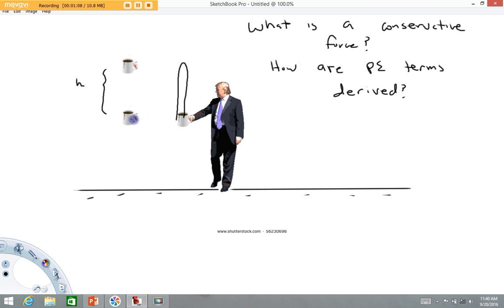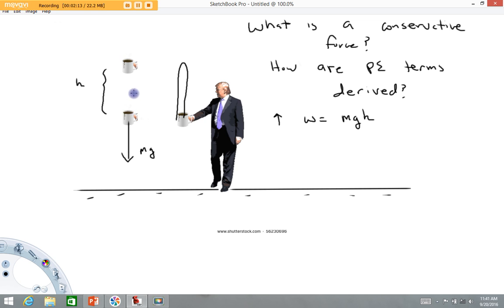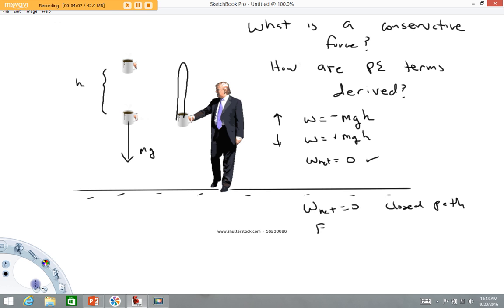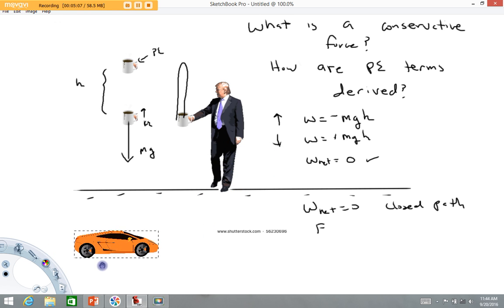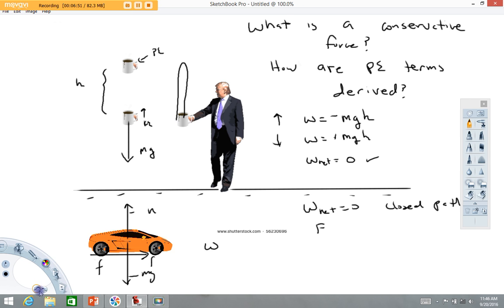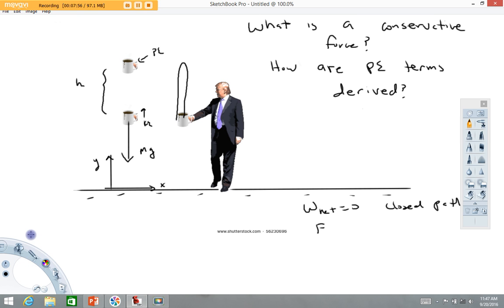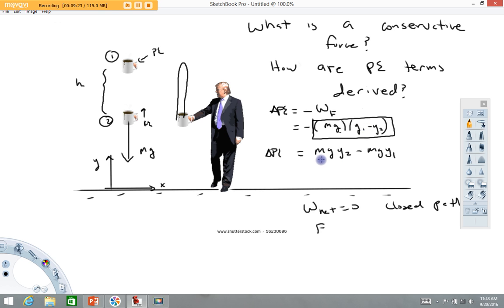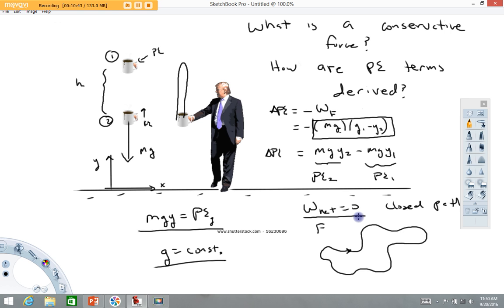what is a conservative force and how are PE terms found